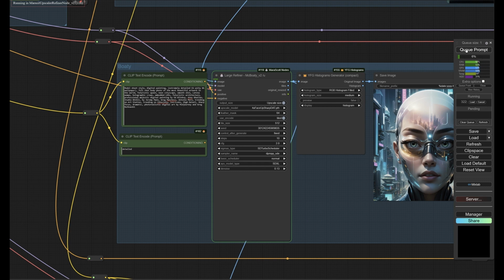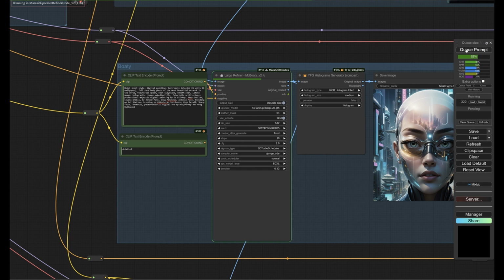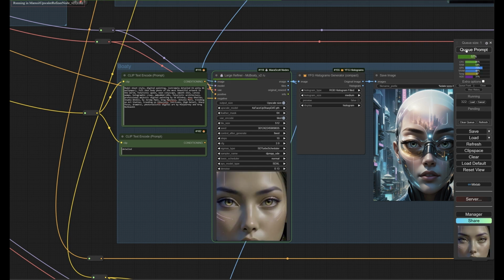ComfyUI Follow Workflow Execution Extension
This shows how the Follow Execution enhancement work. It's a great way to follow how your workflow develops as the nodes execute in sequence.

You can add this functionality by installing the pythongosssss Comfyui Custom Node